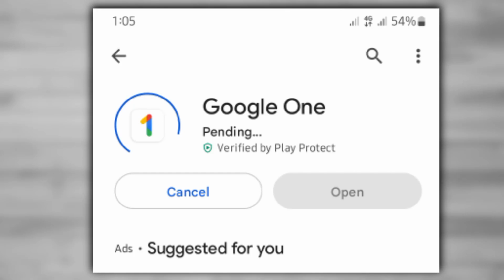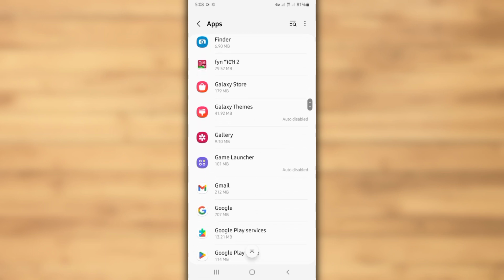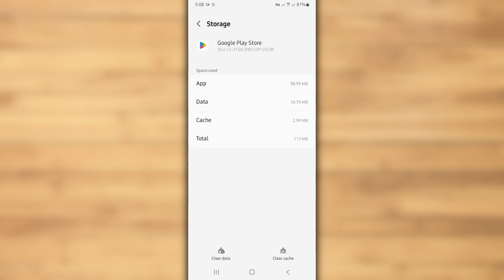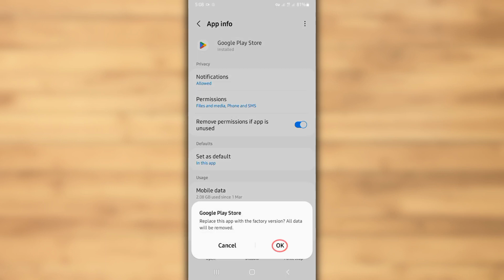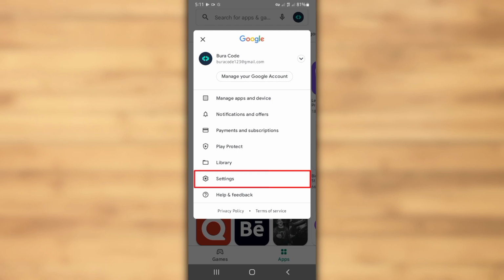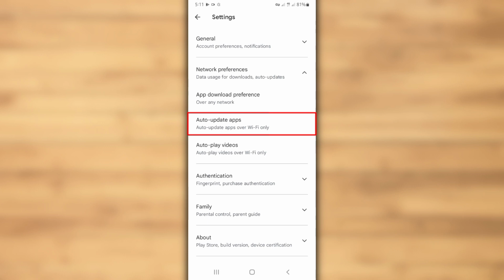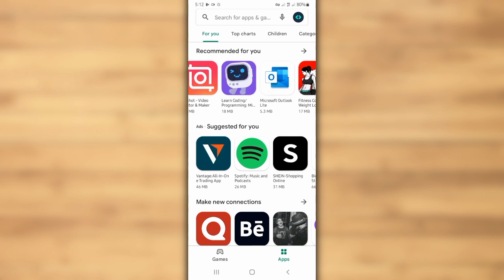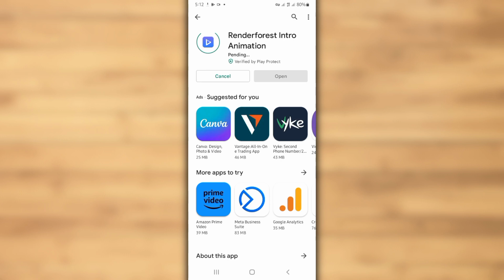How to Fix Play Store Download Pending Problem (Easy & Working)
📌 How to Fix Play Store Download Pending Problem (2026) | Step-by-Step Solution

Are you facing the Play Store Download Pending problem? Apps stuck on "waiting for download" in Google Play Store?
Don't worry! In this video, I will show you how to fix the Play Store pending issue quickly and easily.

🛠️ Topics Covered in This Video:
✔️ Why is the Play Store stuck on "Download Pending"?
✔️ How to fix Play Store download pending issue on Android
✔️ Solutions for Samsung, Android 10, Android 11, and other devices
✔️ Fix Google Play Store can't download apps error
✔️ Play Store pending problem solved in 2026

✅ Working Solutions:
🔹 Clear Play Store Cache & Data
🔹 Check Internet Connection & Storage
🔹 Disable Auto Updates & VPN
🔹 Reset Google Play Services
🔹 Try Alternative App Installation Methods

🔍 Keywords You May Be Searching For:
- Play Store download pending problem
- Play Store pending download fix
- Google Play Store download stuck
- How to fix download pending error
- Play Store not downloading apps
- Fix Play Store pending problem on Samsung
- Google Play Store stuck on downloading
- Play Store app install pending solution

📢 Watch till the end to fix your issue completely!